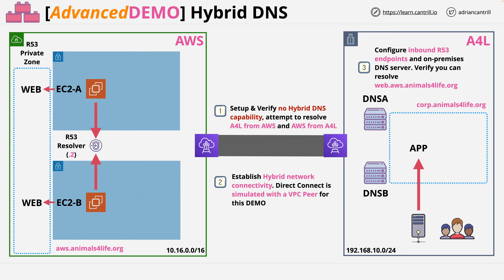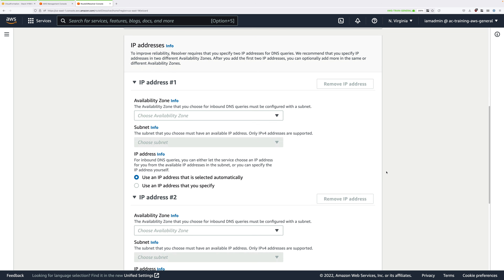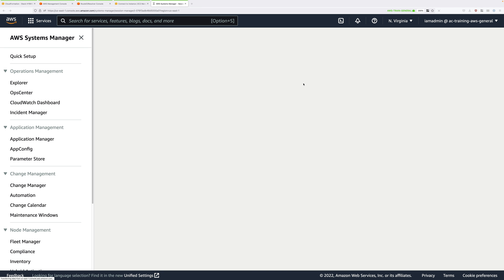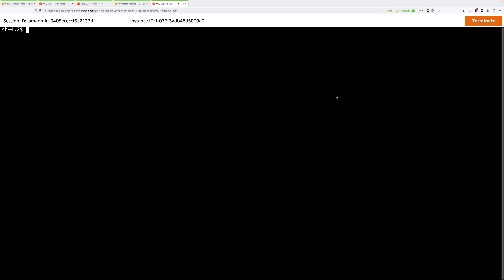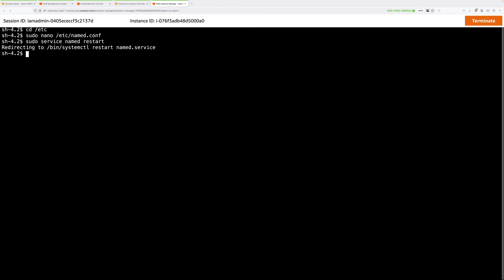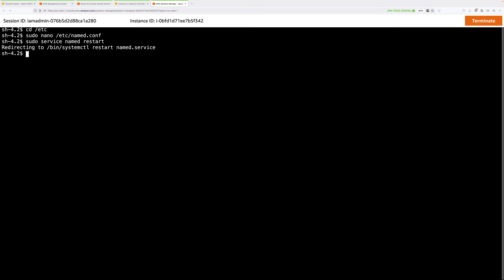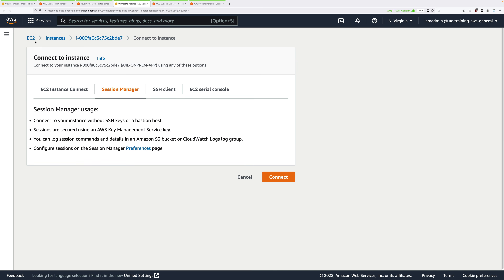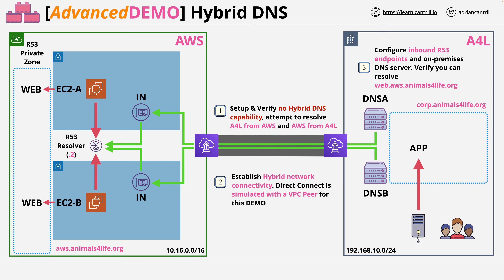Mini Project - Hybrid DNS - Stage 3 - Inbound R53 Endpoint (Onprem to AWS)